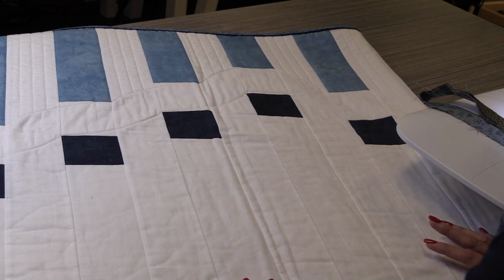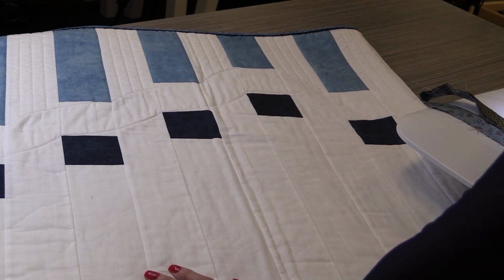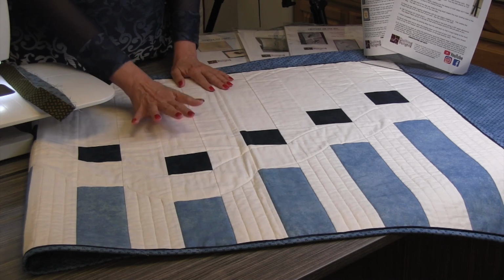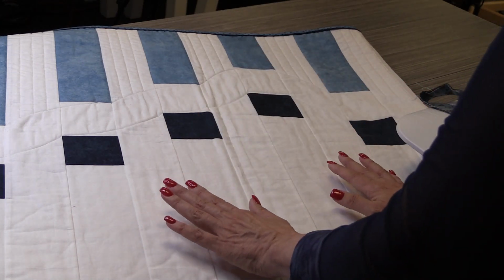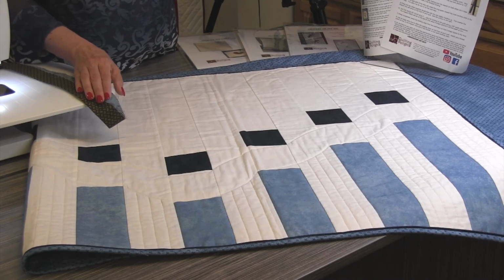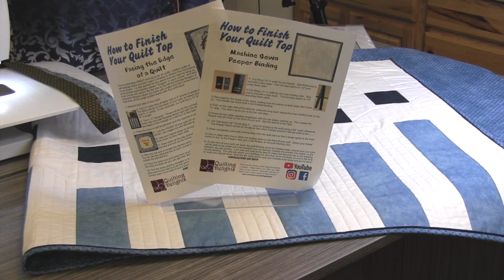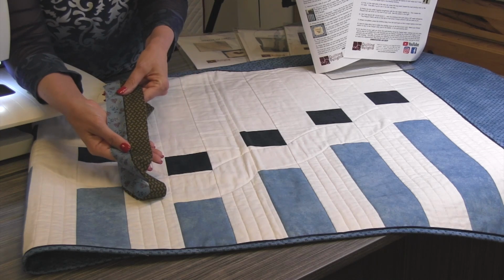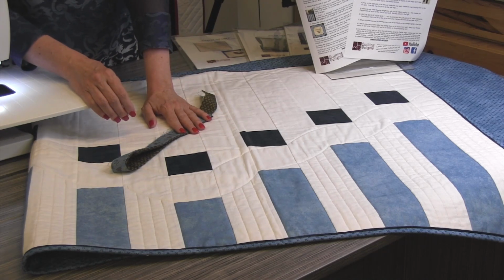Creating Stepping Stones Bed Runner